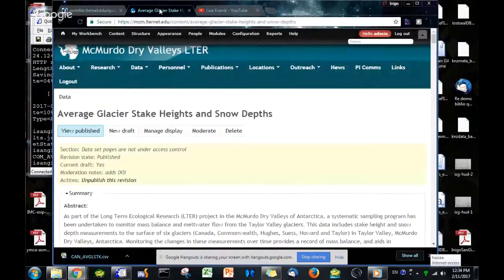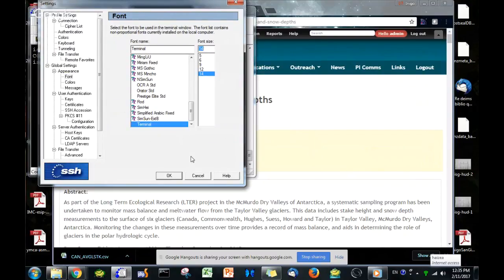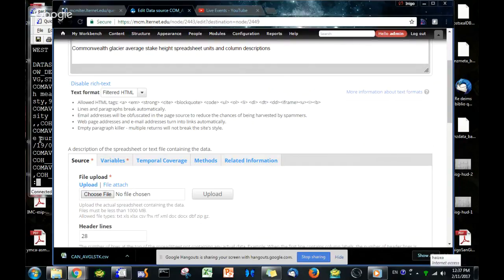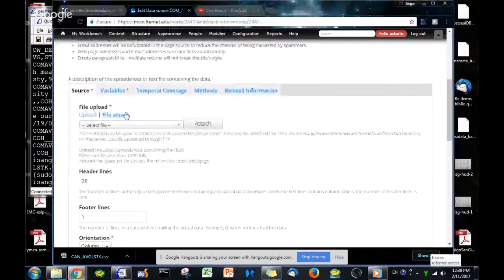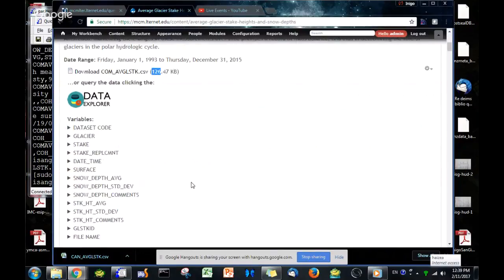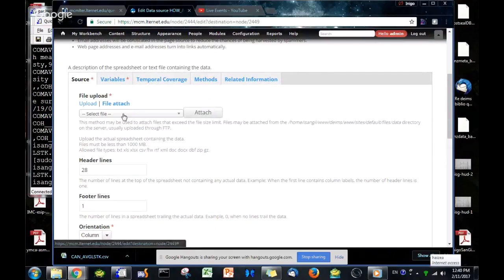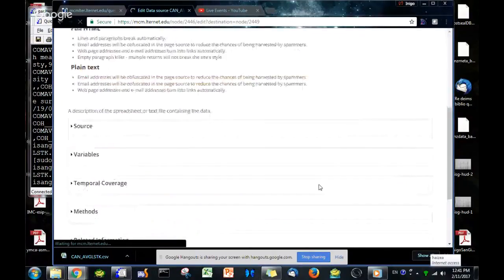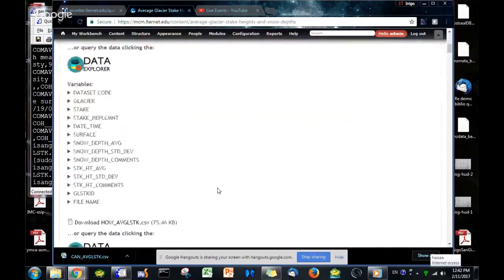DEIMS: Updating data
Couple of ways to update data using the Drupal Ecological Information Management System.